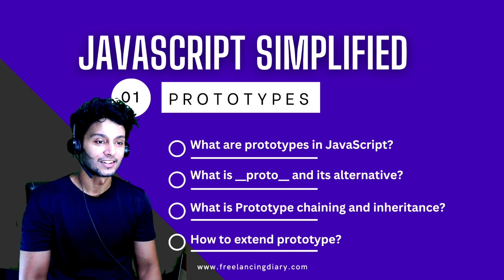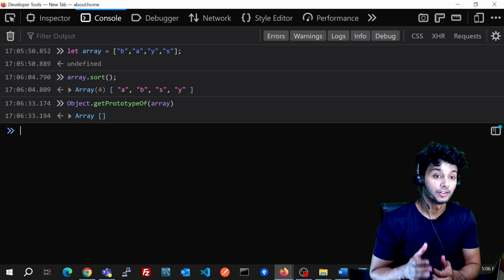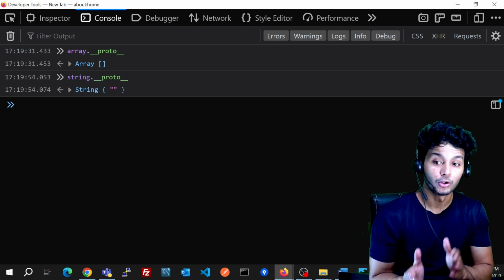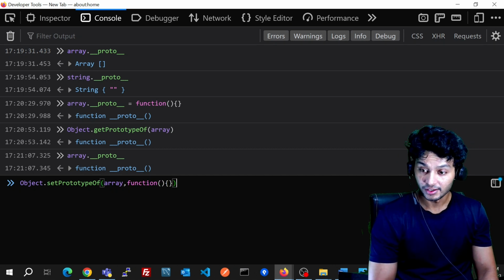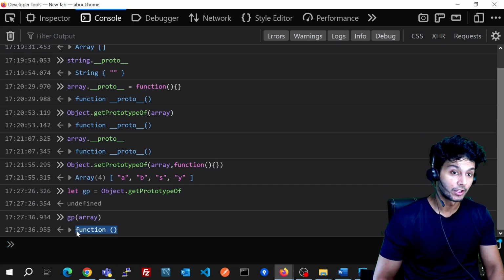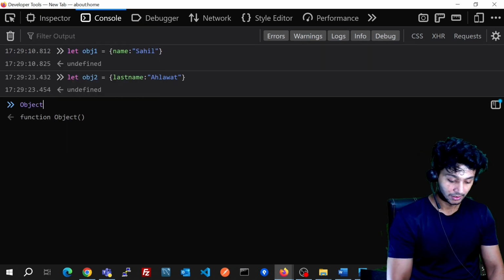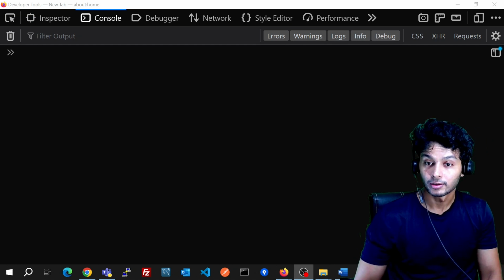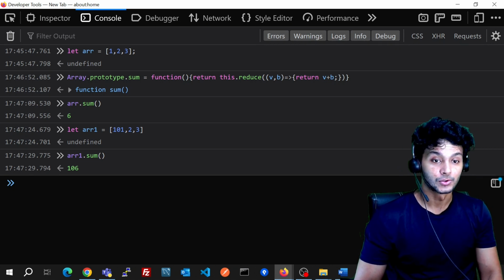Prototypes in JavaScript 🔥 (Chaining, Extending, Prototypal Inheritance, ) | JavaScript Simplified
Whenever we create objects, functions, methods, arrays and variables in JavaScript, prototype is an object that gets attached to them. Prototype has some hidden properties which we can use with whatever prototype object is attached to.

I this video I have explained about : Prototype chain, Prototypal inheritance, Extending a prototype, _proto_ is deprecated, _proto_ alternatives.

Cheers,
Sahil Ahlawat